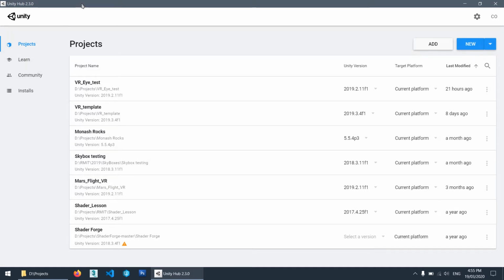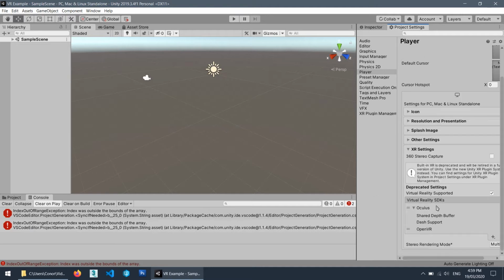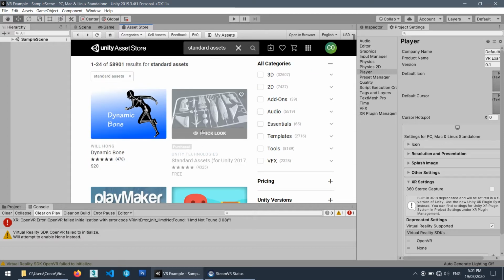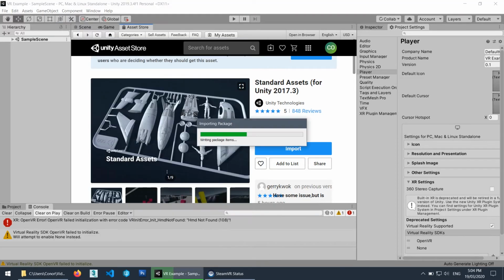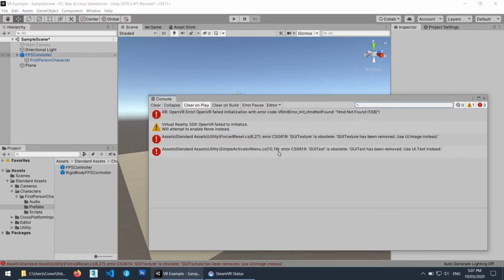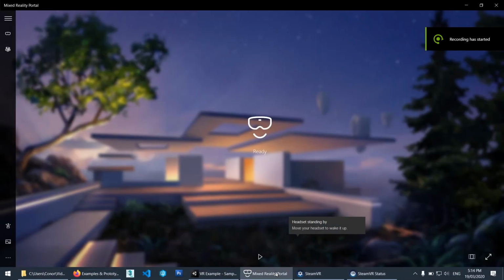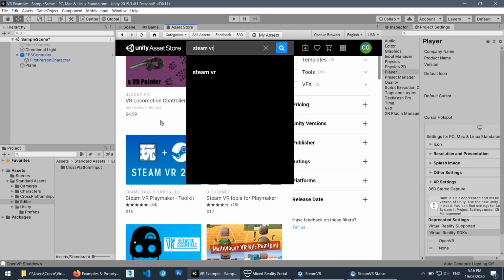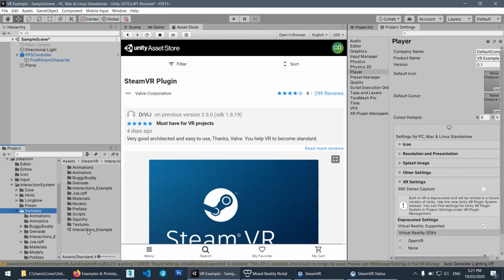VR Lesson 01 - Unity setup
Video 1 is a recap of the content shown in-class during week2. How to set up Unity 2019.3 for VR development. It also shows importing Valve's Steam VR tools into Unity.